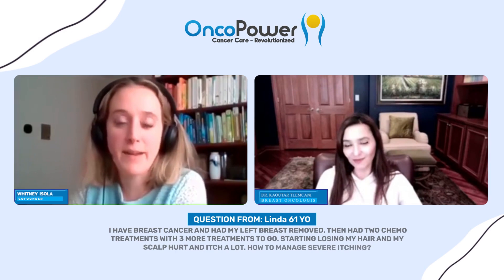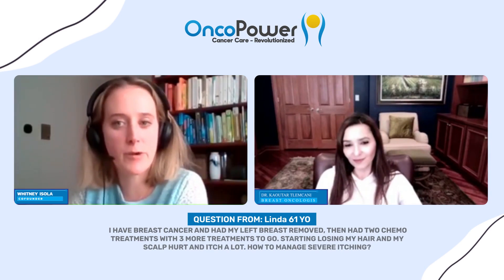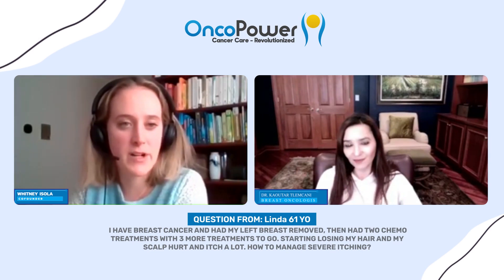How to manage severe Scalp Itching From Chemotherapy | Onco Power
Chemotherapy is the use of certain drugs to kill cancer cells. While it can be used effectively to treat cancer, it also has a high risk of side effects. One of the most common side effects is severe scalp itching. If you are experiencing this, then follow these tips on how to manage it.

For cancer Related questions, contact your doctor or ask an Oncologist through our app at OncoPower.org